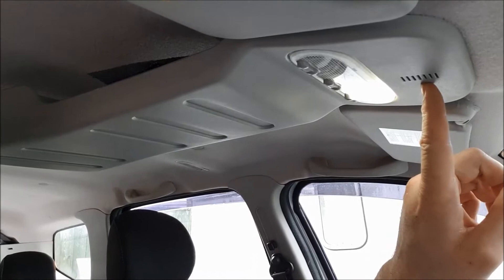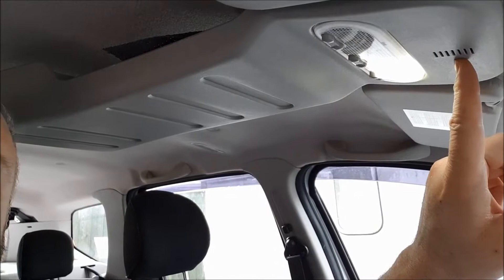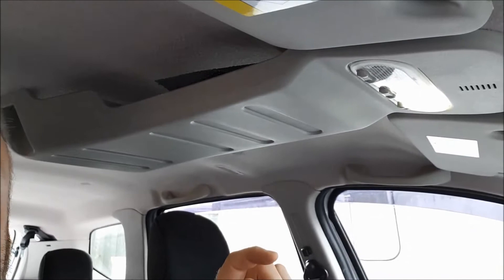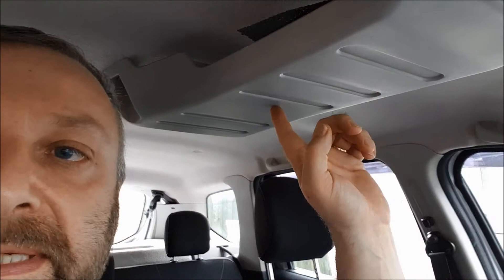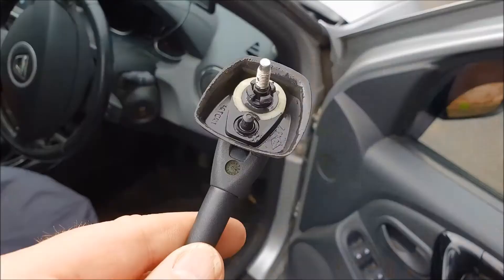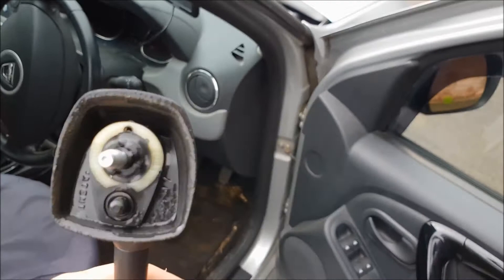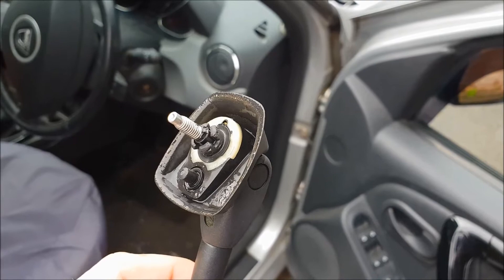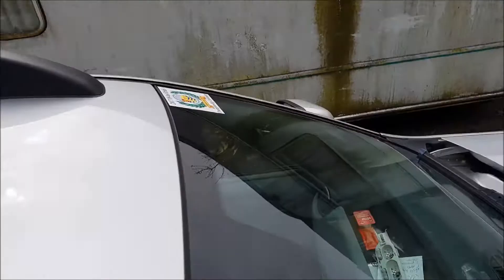Merv's Dacia Duster Tips - Water Leak Through Aerial Cure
In this video Merv removes the Duster's ariel to enable re sealing dut to water ingress.